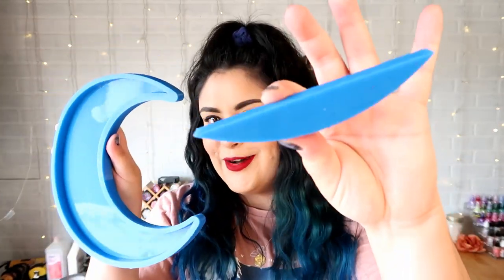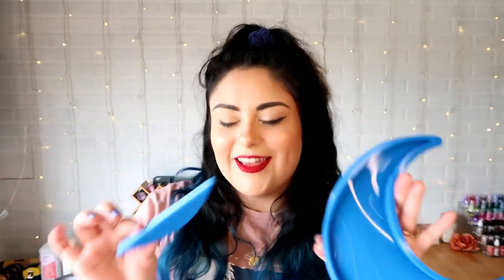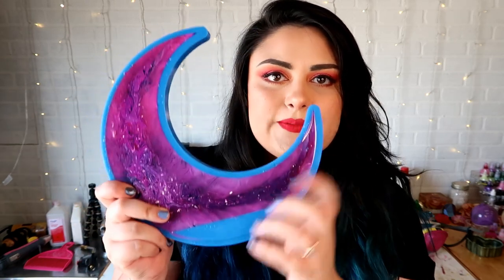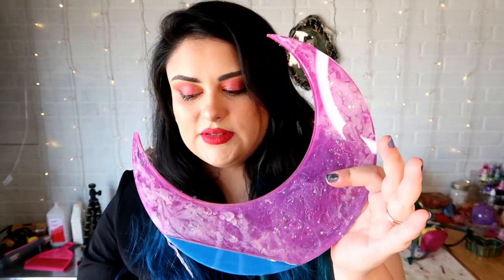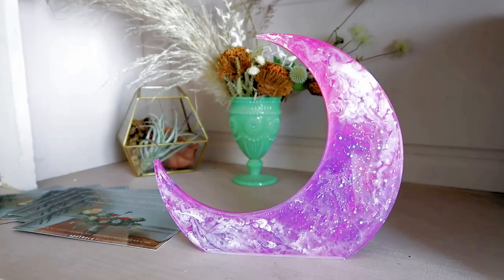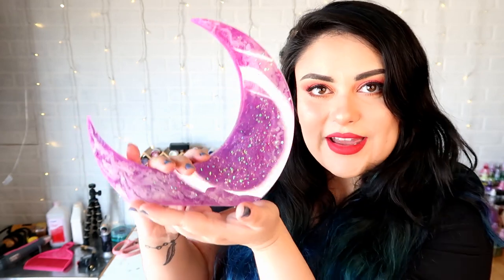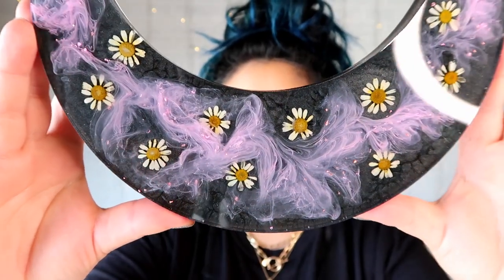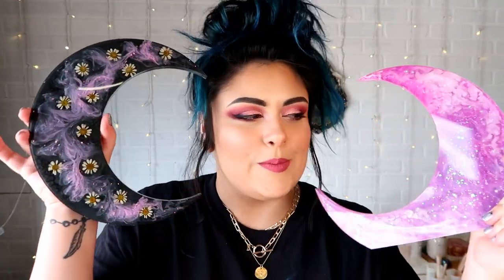Preserving Flowers in a Crescent Moon | Trying Weird Silicone Molds!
I'm loving this series where we test out cool molds! & this mold is no exception!! Let me know what you think of the moons we made!

AMAZON SUPPLY LIST:

Sweet Tides by LATASHA
Joining an Activity Group by Single Friend